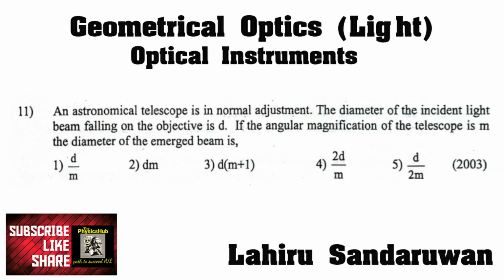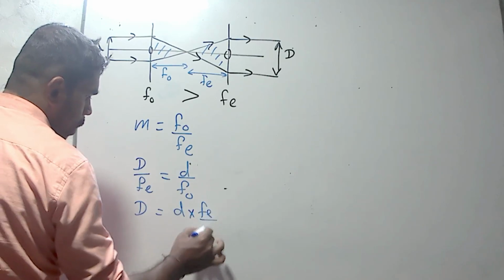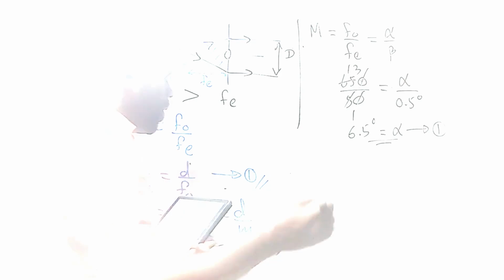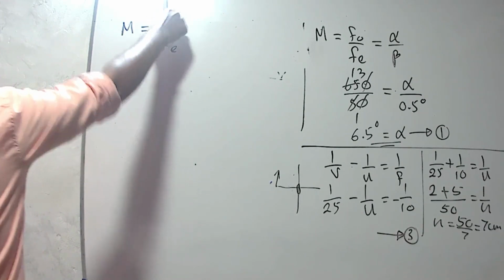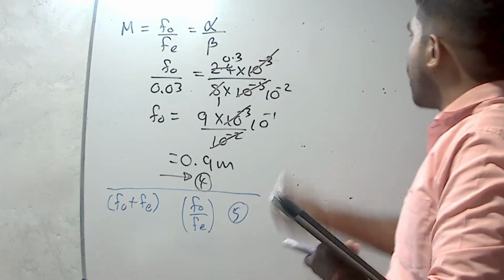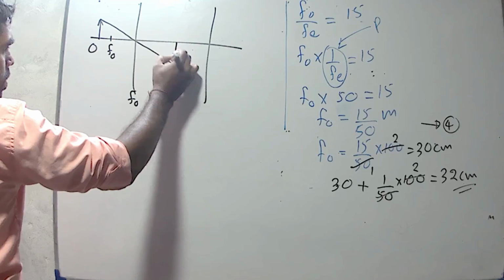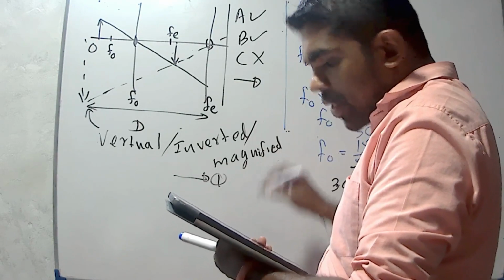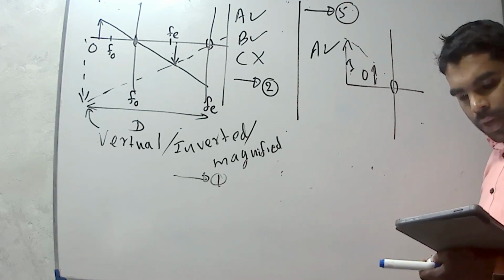Physics | Geometrical Optics (Light) | Optical Instruments 02 | MCQ | A/L 2003 - 2015 | Discussion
Hello, I'm Sandaruwan. In this video, I discuss 10 multiple-choice questions from advanced-level physics papers on the lesson Geometrical Optics (Optical Instruments 02) for G.C.E advanced-level students in English.

If you like my videos